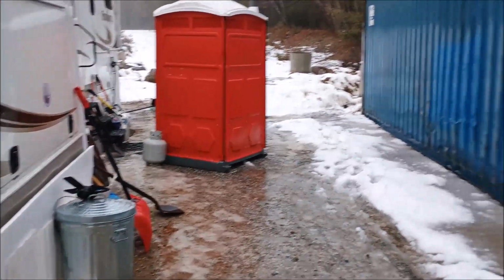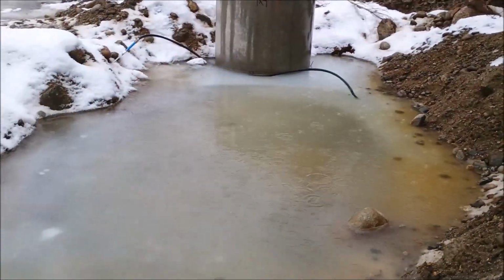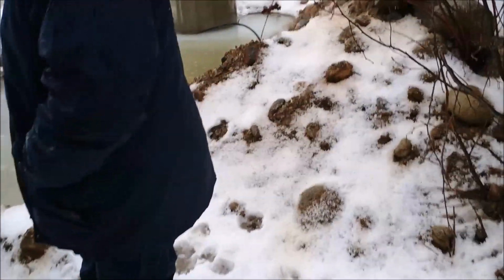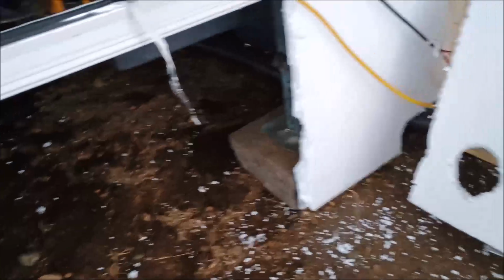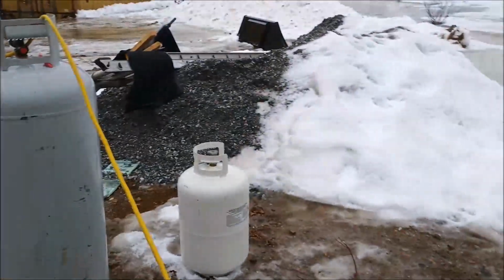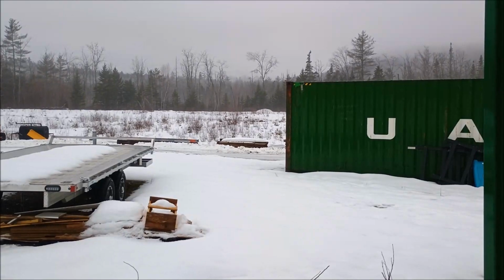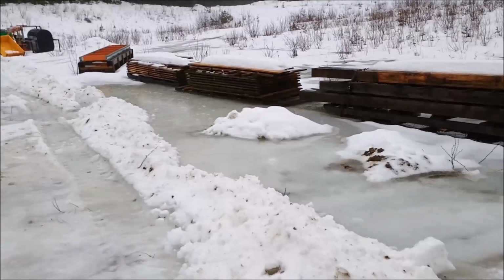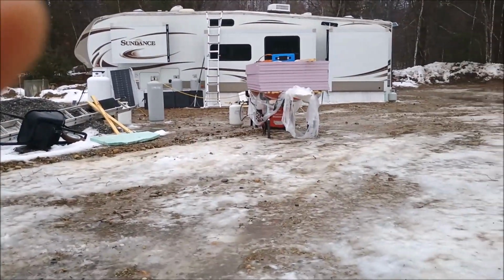DID WE DO ENOUGH ?? We Hope All Our Preparations with the Culvert Will Help with all this Rain !!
BONUS FOOTAGE at the End of Video!
Many thanks to Family and Friends who have helped us on our Journey!

Our channel
We bring a lifetime of knowledge and experience in real, life, living.

About us:
We are high school sweethearts who are now looking ahead to writing another chapter in our story. If there is one thing we can be sure of, it will likely require us using our lifetime of knowledge and experience.
Brenda dedicating her life to homemaking and healthcare and Tim being a "jack of all trades” type.  We look forward to taking on this next chapter!

We love our Mahindra 2638 Tractor. It works hard for us.

The newest tool in our box is our Norwood LM 30 sawmill. We just set it up (10/21) and are getting ready to start making lumber for a number of upcoming projects.

Brenda's Christmas cookies

Grapple and backhoe work

LM30 Assembly

Clearing and preparing the land for a lumber mill